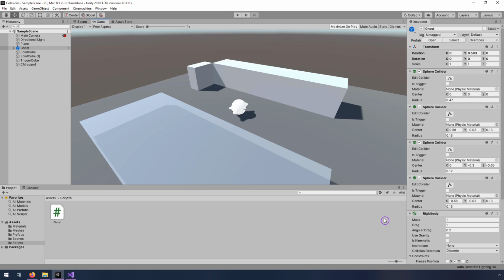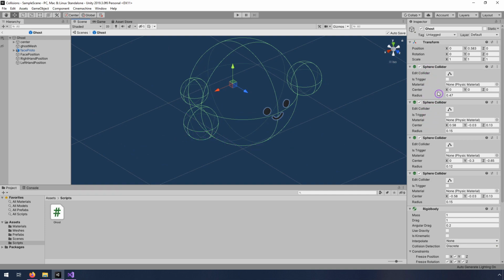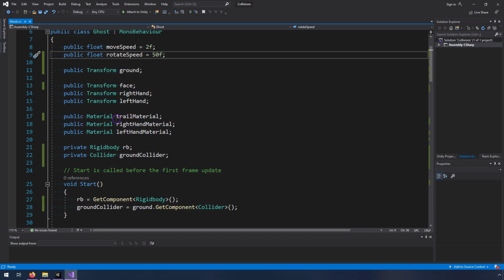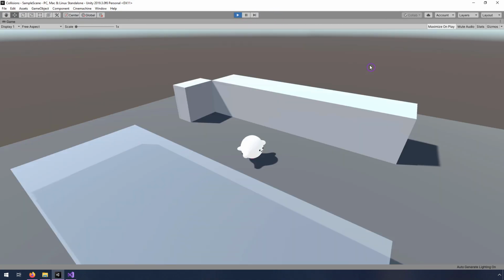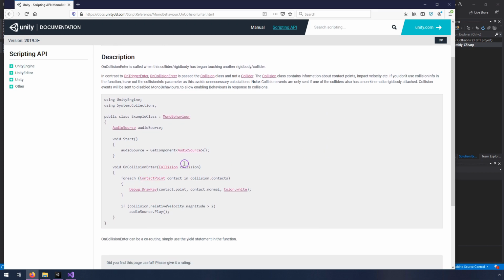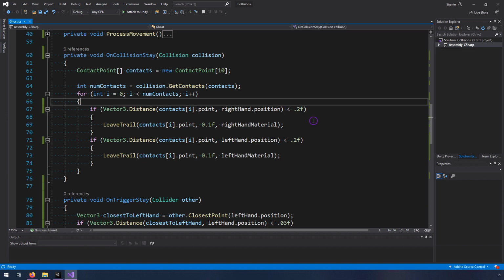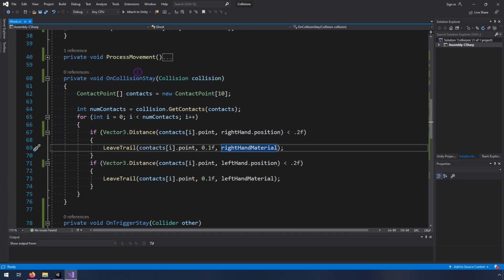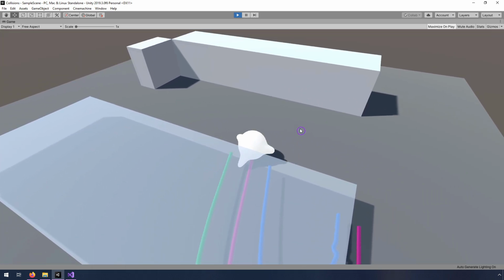ClosestPoint and ContactPoint Collision in Unity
Learn how to use GetClosestPoint() for colliders and ContactPoints for collisions to respond to collisions to specific points on your GameObject in Unity. You'll be able to detect whether a specific point has hit a collider or is inside of a trigger.